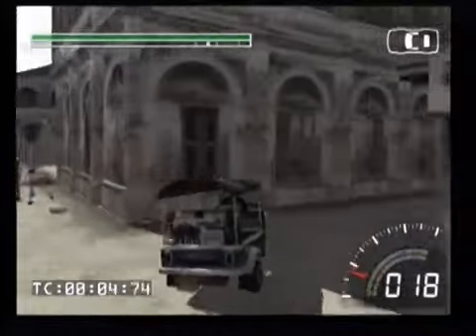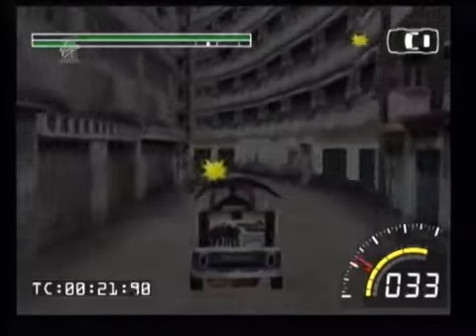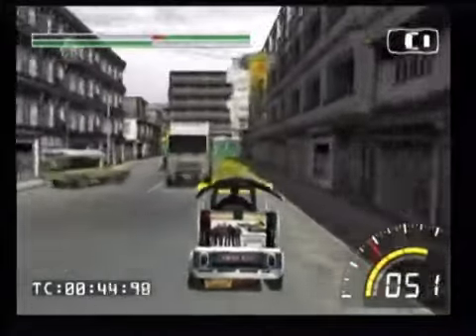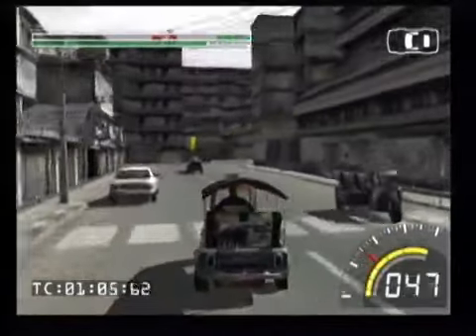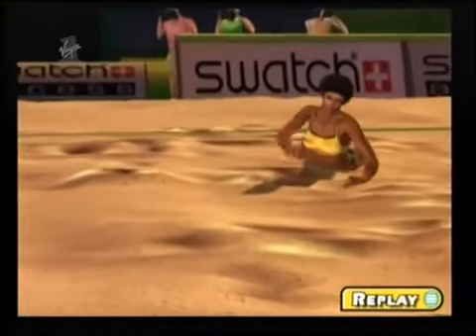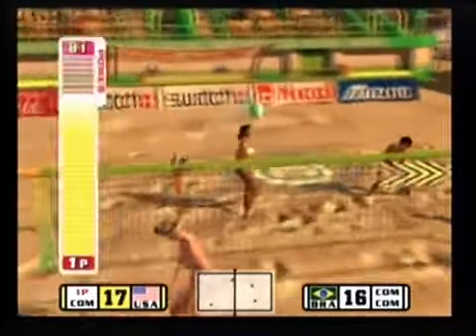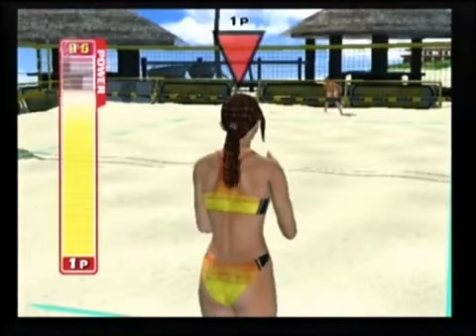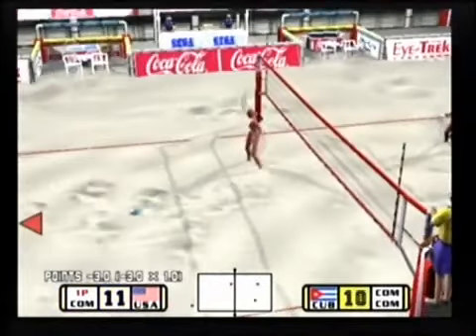Gamepad 3 (TV series) Bravo Hosted By Violet Berlin Episode 5